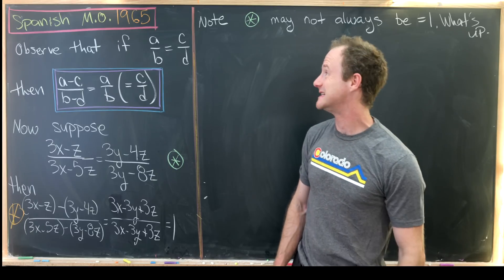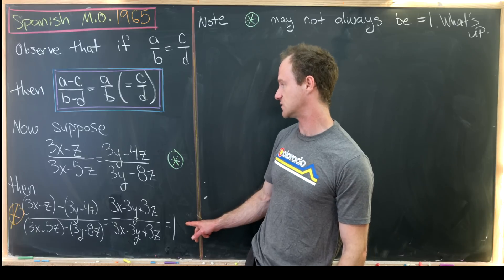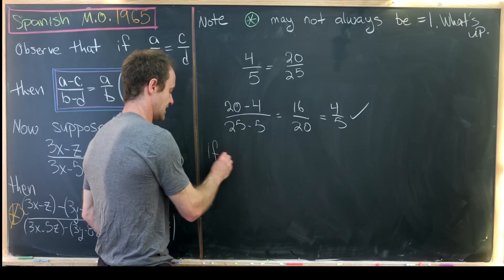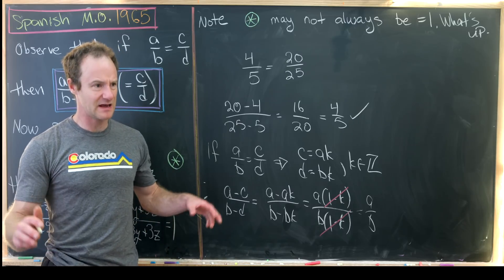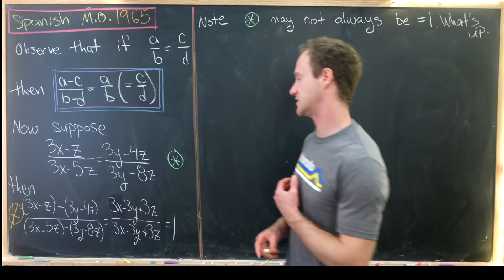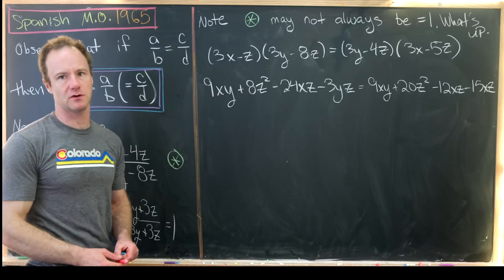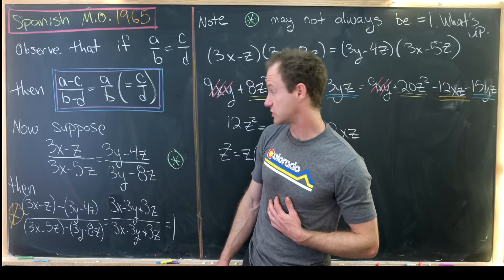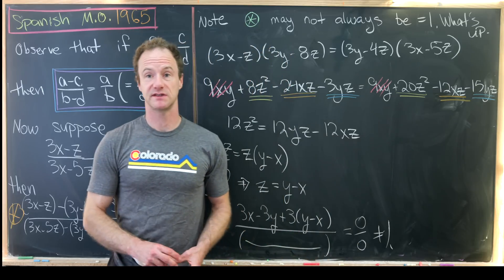A blast from the past — a problem from the 1965 math olympiad